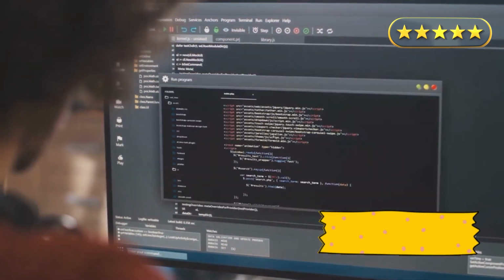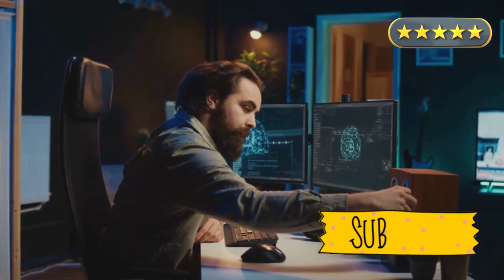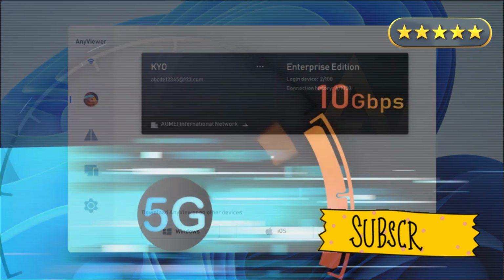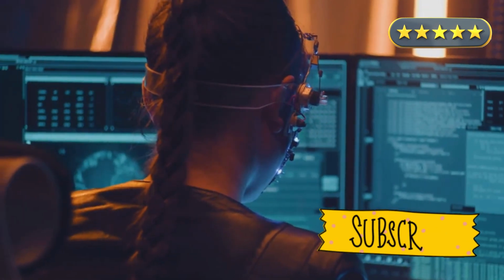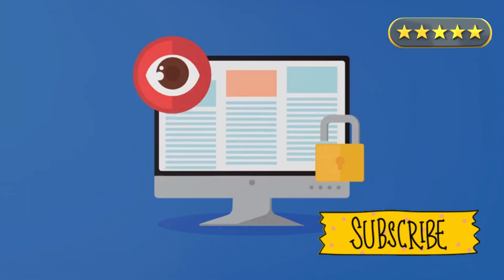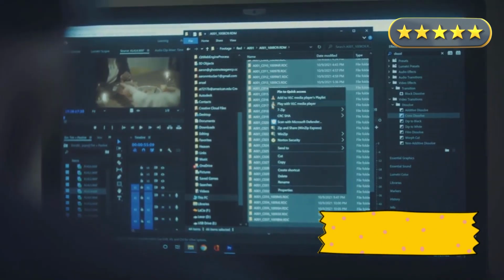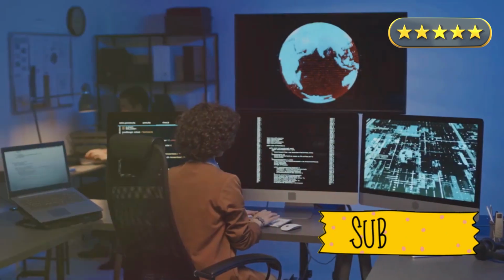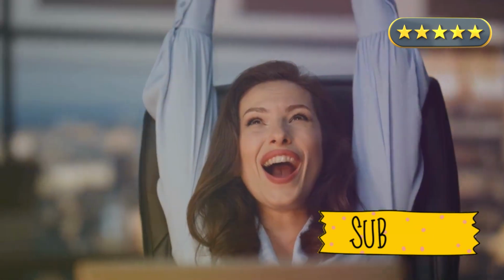🔥 Buka Konten Tanpa Batas dengan AnyViewer - Teman Menonton Terbaik Anda!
Apakah Anda lelah dibatasi dalam hal apa yang dapat Anda tonton secara daring? Ucapkan selamat tinggal pada batasan dan dapatkan konten tanpa batas dengan AnyViewer - Pendamping Terbaik Anda untuk Menonton!

Dalam video yang mengubah permainan ini, kami akan memperkenalkan Anda pada platform AnyViewer revolusioner yang akan mengubah cara Anda menikmati film, acara TV, dan video favorit Anda secara daring.

Bergabunglah dengan kami saat kami menjelajahi fitur-fitur utama AnyViewer dan pelajari bagaimana alat inovatif ini dapat memberi Anda akses ke berbagai konten dari seluruh dunia. Temukan betapa mudahnya melewati penyensoran dan menikmati konten favorit Anda tanpa batasan apa pun, semuanya dengan beberapa langkah sederhana.

Dengan AnyViewer, kekuatan ada di tangan Anda untuk menonton apa yang Anda inginkan, kapan pun Anda mau, di mana pun Anda berada. Ucapkan selamat tinggal pada batasan berbasis lokasi dan sambut dunia konten tanpa batas dengan AnyViewer - Pendamping Terbaik Anda untuk Menonton!

Jangan lewatkan kesempatan yang luar biasa ini untuk mengendalikan pengalaman menonton Anda. Tonton video kami sekarang dan temukan dunia hiburan di ujung jari Anda. Klik tautan untuk memulai hari ini!

8B76-BE1A-314C-05FF